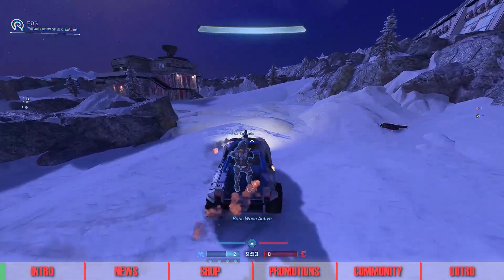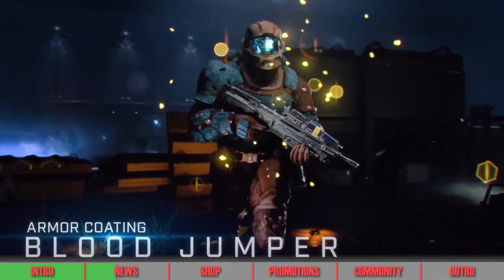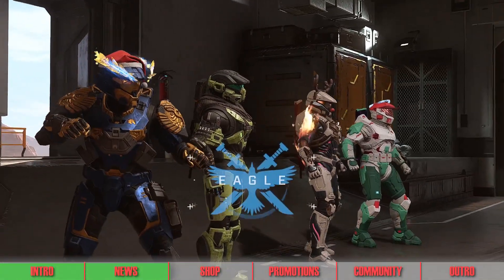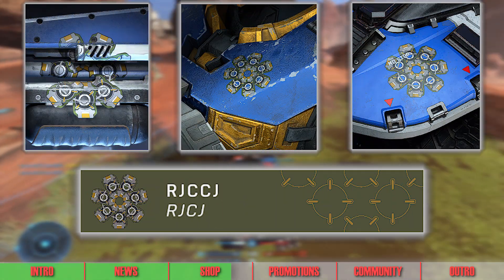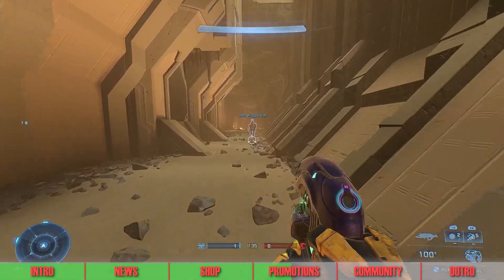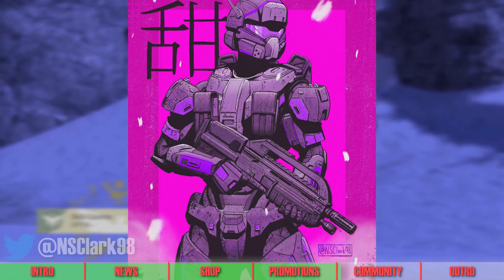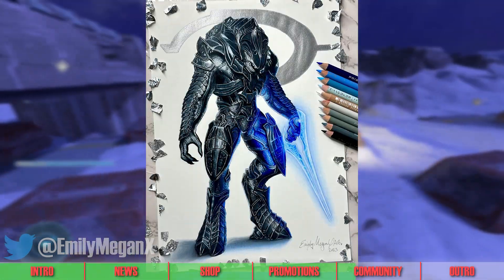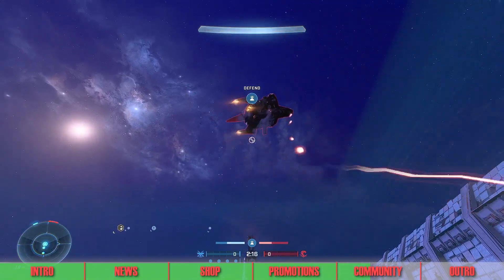Merry Winter Contingency EVERYONE! - Halo Infinite News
The Winter Contingency III event starts today! Hop on now to start unlocking holiday themed rewards before the event ends on January 30th! Additionally, we review amazing Forge creations and artworks from the Halo community! Plus, check out the shop items and promotions for this week. All this and more in this week’s episode of Halo Infinite News!

0:00 – Intro
0:29 – News
1:51 – Shop
4:27 – Promotions
6:10 – Community
13:08 – Outro